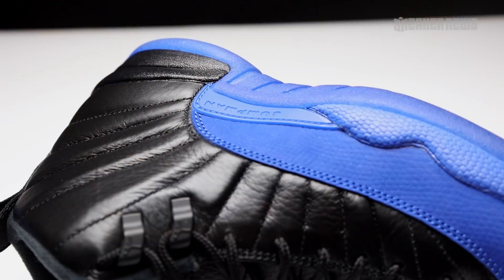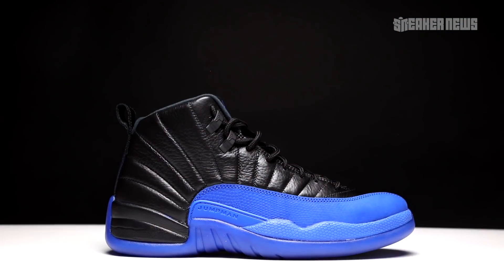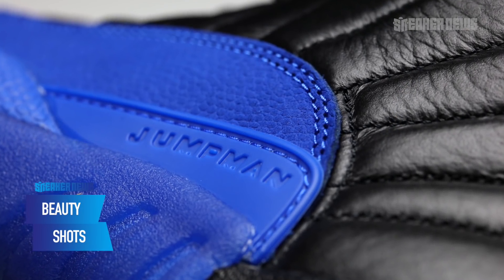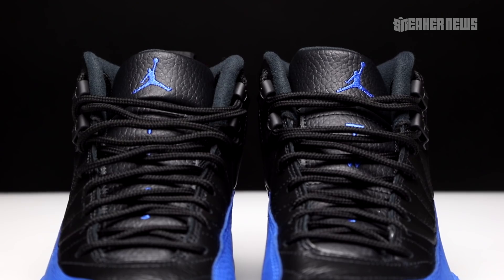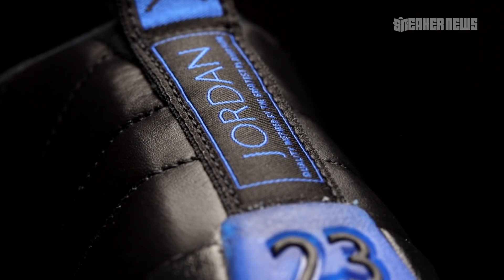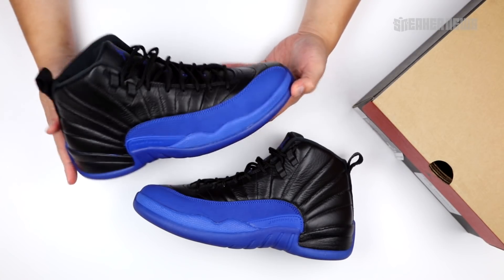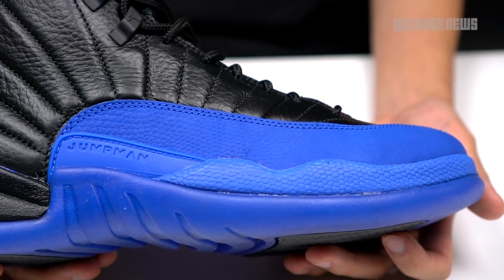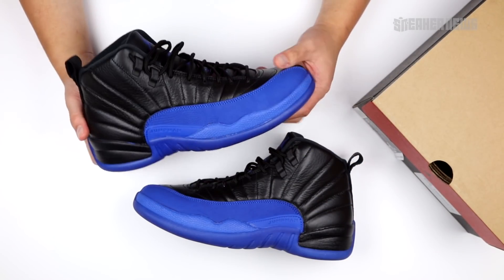Jordan 12 Game Royal Unboxing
Flipped takes on classic Air Jordans always provide an interesting mix of old/new, and the latest style to join their ranks is the Air Jordan 12 “Game Royal.” Taking the colorblocking from the Air Jordan 12 “Flu Game” but swapping out the traditional red accents for bold blue hits, it’s a piece of alternate sneaker history that any Air Jordan fan can surely appreciate. Check ’em out in detail with our unboxing video.